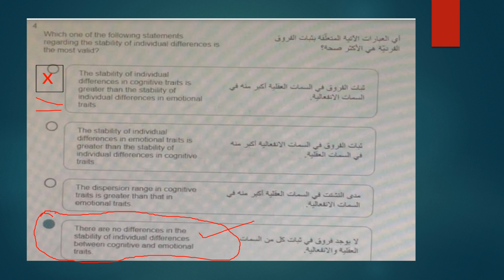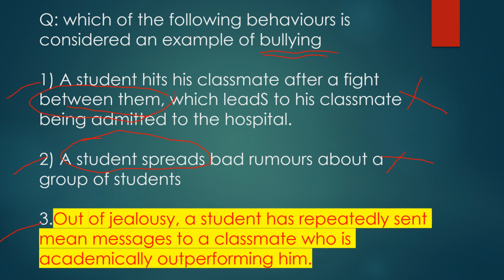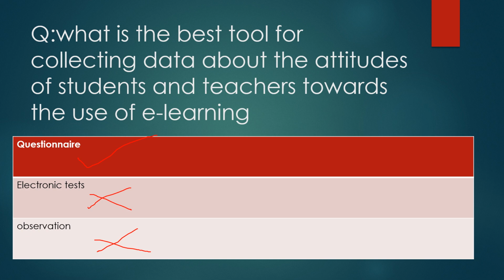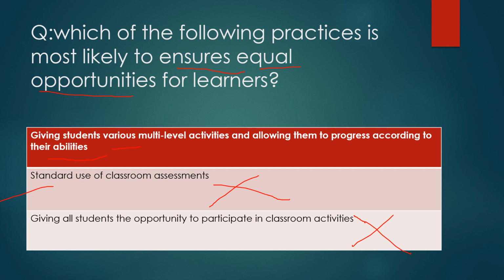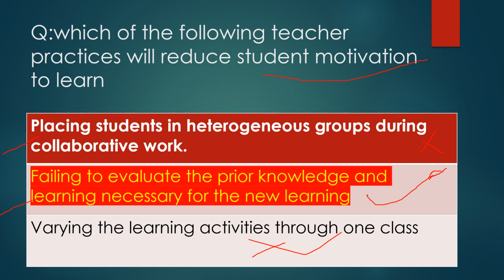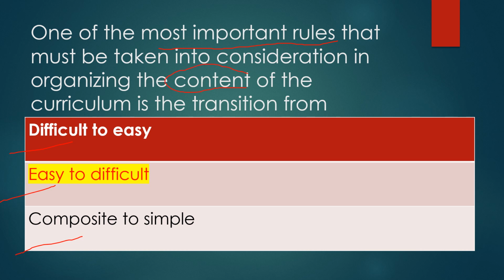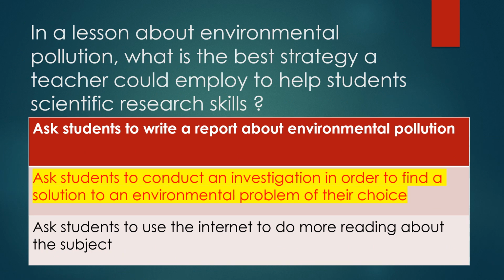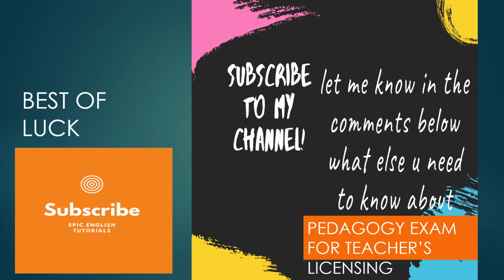TLS PEDAGOGY EXAM SAMPLE QUESTIONS & Tips on How to Answer Them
TLS PEDAGOGY EXAM SAMPLE QUESTIONS & Tips on How to Answer

In this video I have described the  tips and tricks to answer TLS PEDAGOGY EXAM SAMPLE QUESTIONS.
I have also given a bonus tip about how to  remove the distractors and find the right answer.
Please note that I have a copy of the checked paper in which the paper checker has corrected  the answers  so I have made the same options right.